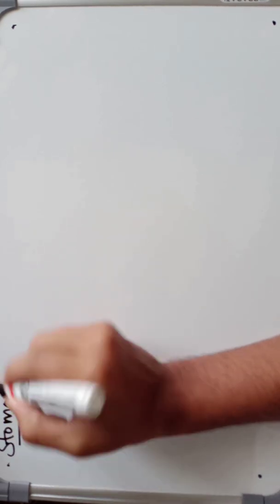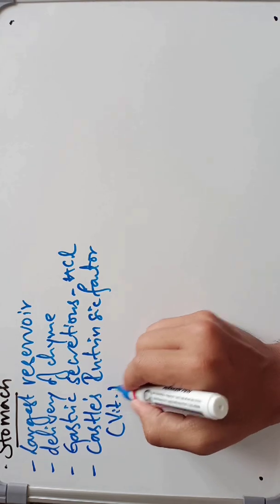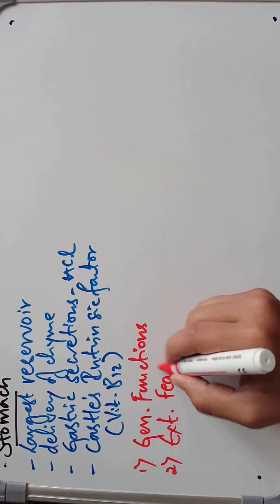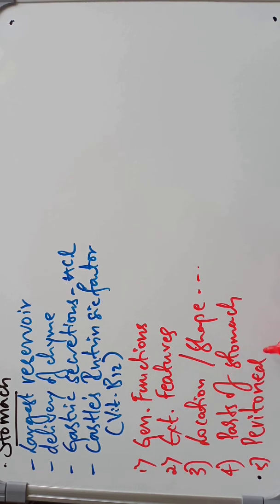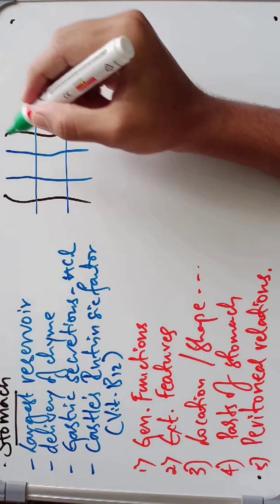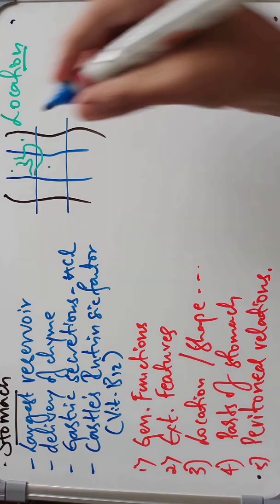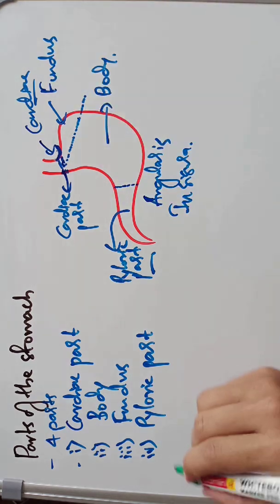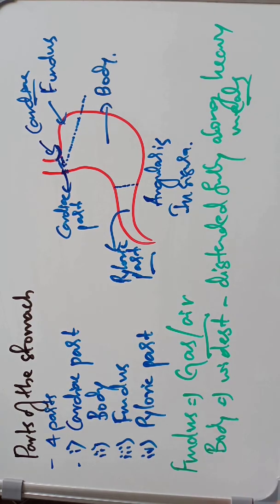Stomach Anatomy - External Features And Relations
Stomach Anatomy is as complex as it is simple ,if it's well taught . So in this video , the anatomy is made completely clear and easy to understand .

Here are other videos on Anatomy